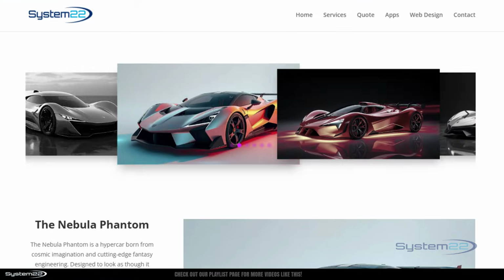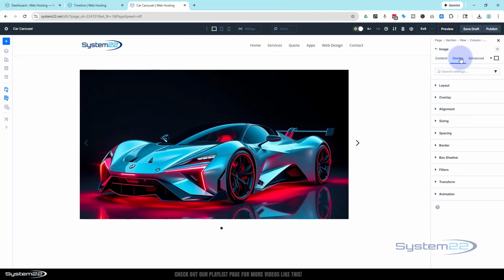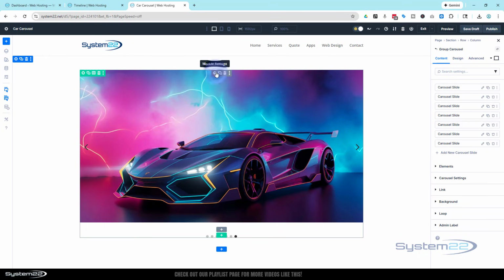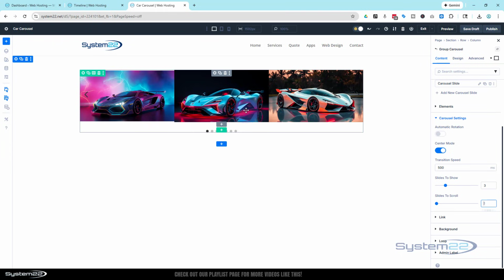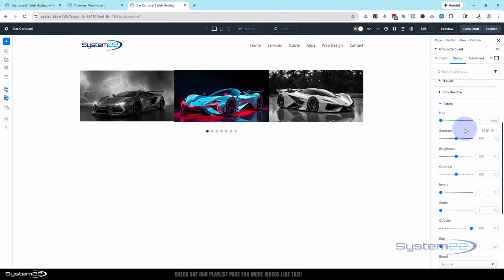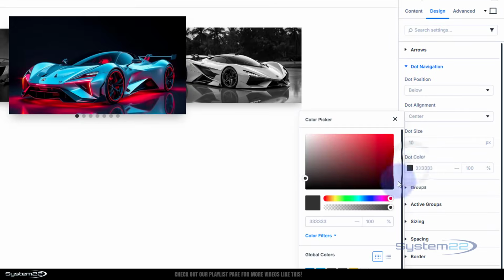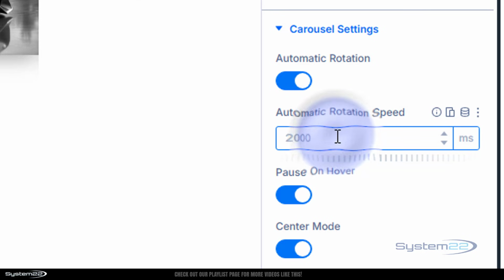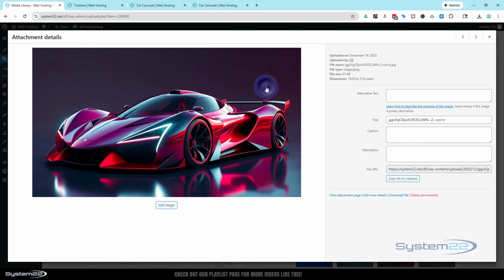Divi 5 Group Carousel Tutorial: Stunning Image Slider with Lightbox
In this Divi 5 tutorial, we’ll walk through how to use the new Group Carousel module to create a stunning multi-image carousel with a built-in lightbox pop-out effect. This powerful new feature allows you to display images cleanly while letting users view full-size versions with a single click.

We’ll cover the full process step-by-step — from adding images, configuring the carousel layout, enabling the lightbox feature, and styling the design for desktop, tablet, and mobile. If you want a modern, professional image slider in Divi 5 without using plugins or custom code, this tutorial is for you.

v=ZAO2MH0dQtk&list=PLqabIl8dx2wo8rcs-fkk5tnBDyHthjiLw

v=rNhjGUsnC3E&list=PLqabIl8dx2wq6ySkW_gPjiPrufojD4la9